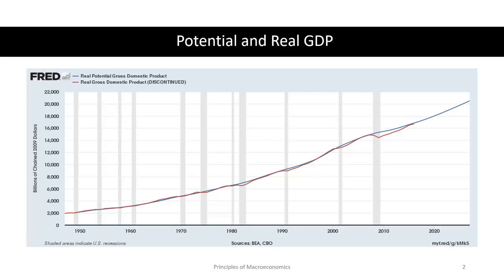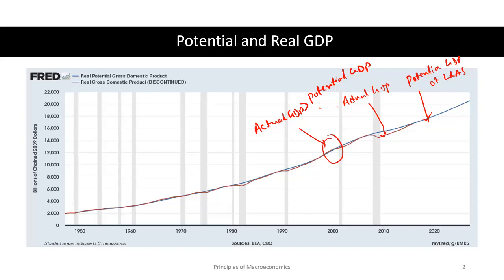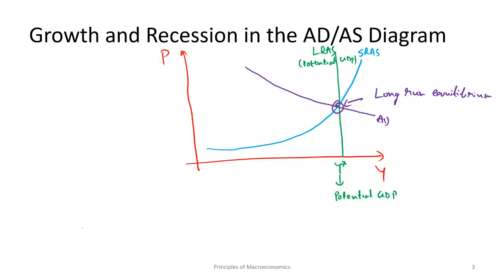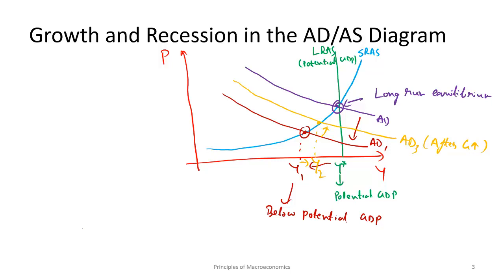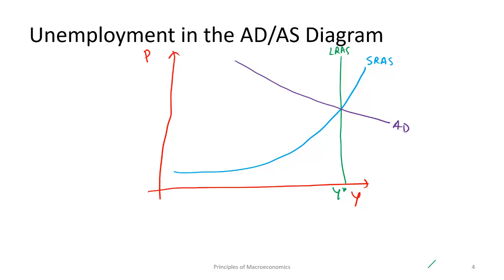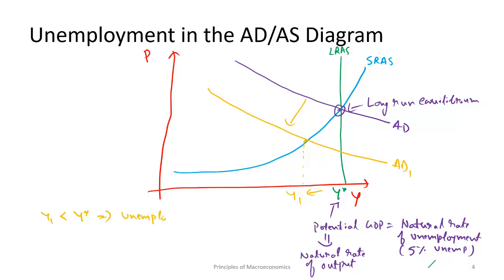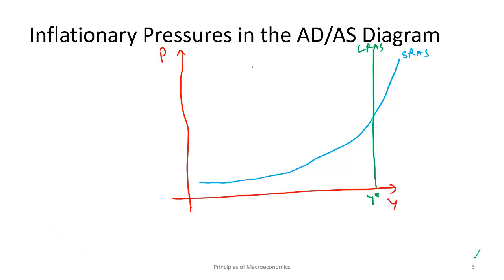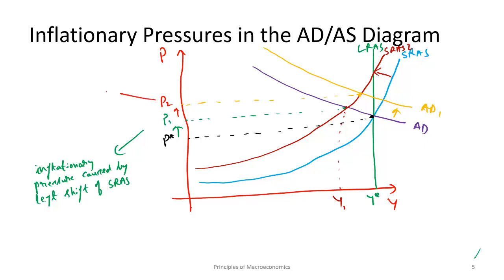Week 9 Lecture 4 Growth, Inflation, Unemployment in AD AS